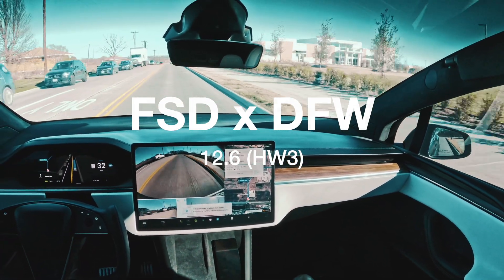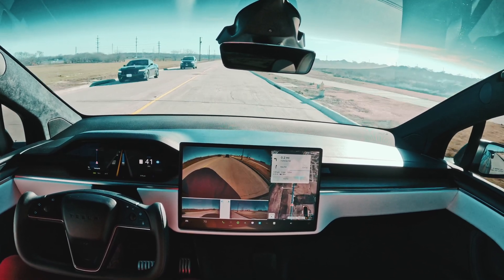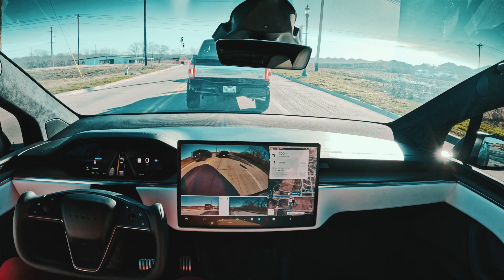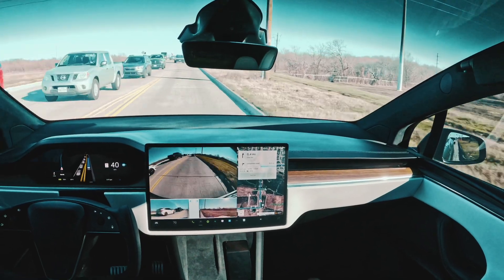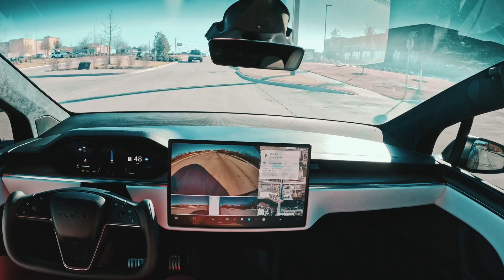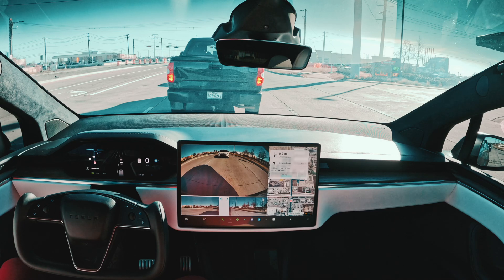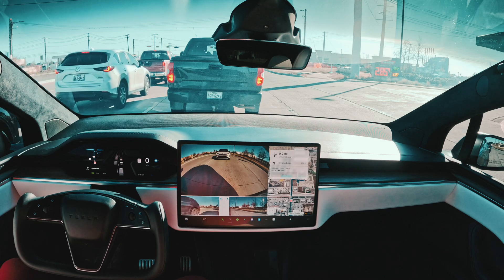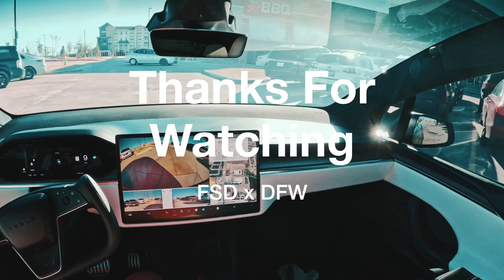My Thoughts On Teslas Latest Build (12.6) For Hardware 3 Vehicles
Vehicle: Model X
FSD: 12.6
Hardware: 3.0
FSD Profile: Hurry